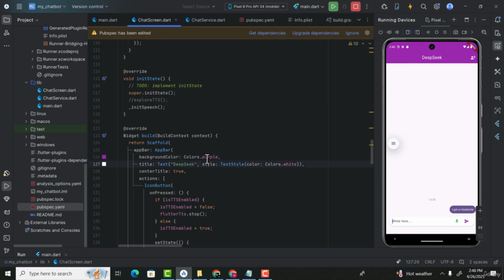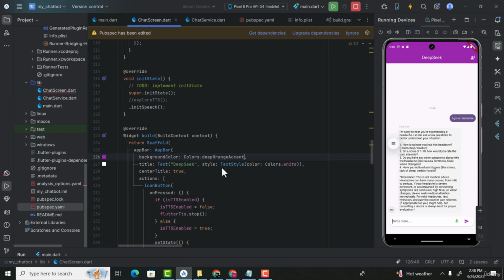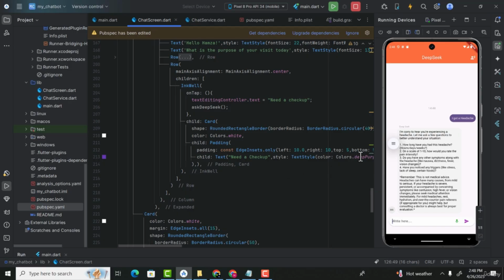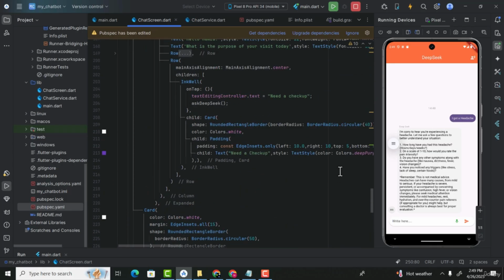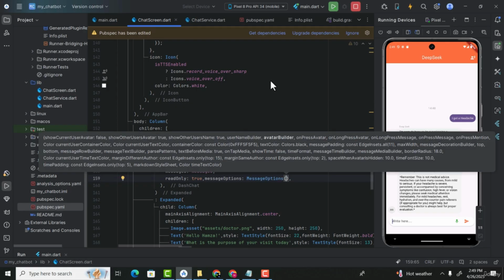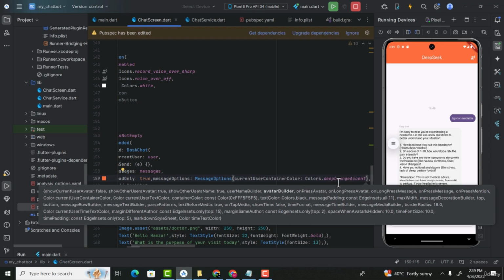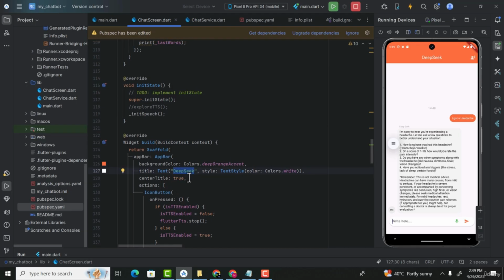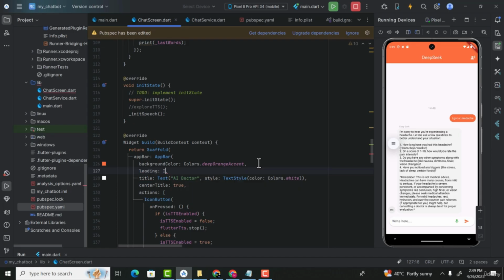Change App Color Scheme in Flutter | DeepSeek AI + Flutter #38